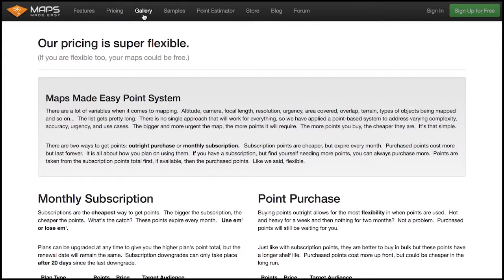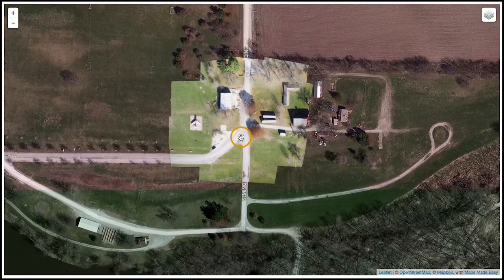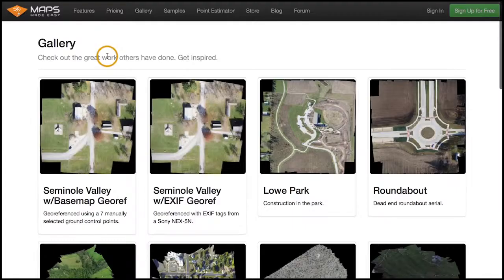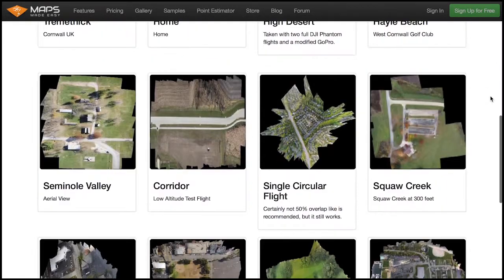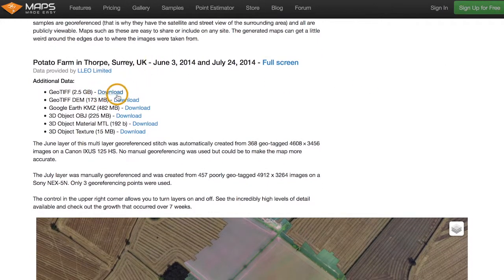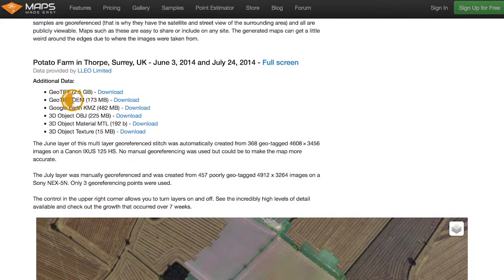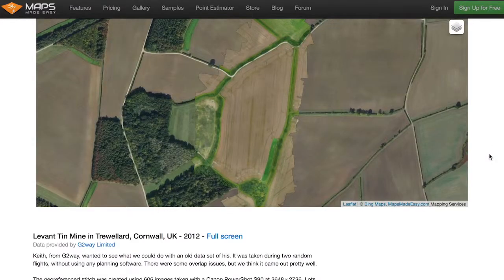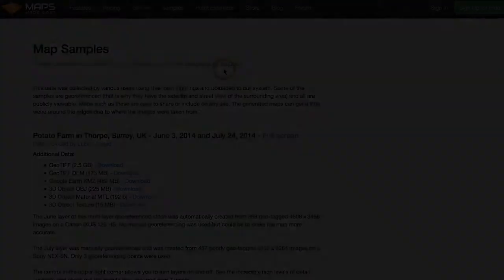Maps Made Easy - Gallery and Sample Page Intro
The Maps Made Easy Gallery and Sample pages are great places to get inspiration and see what others are doing with the service. This narrated tour provides some insights into how Maps Made Easy provides additional advanced outputs and plans on handling multi-visit data and multiple map overlays.